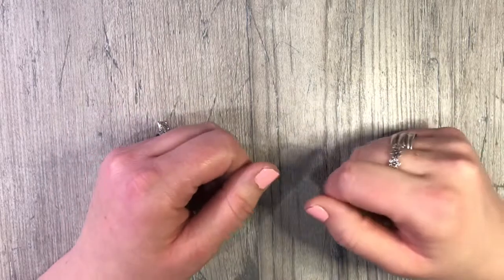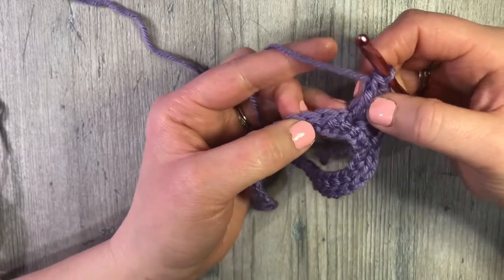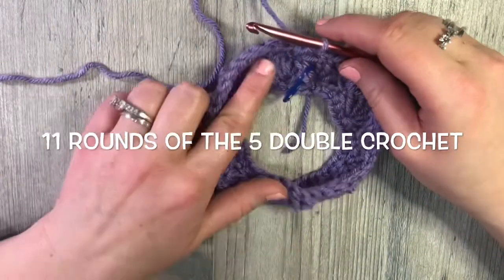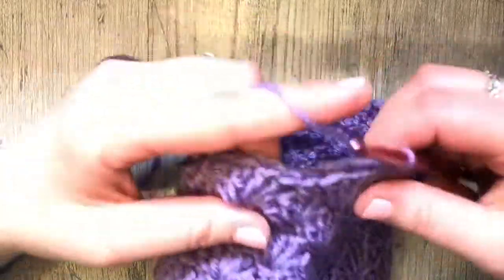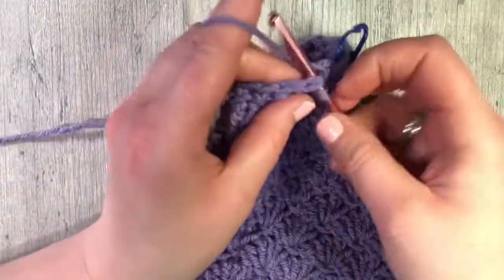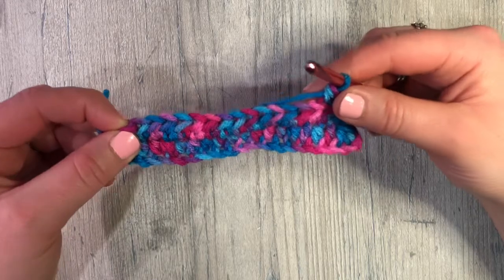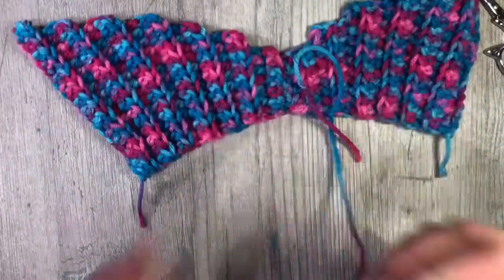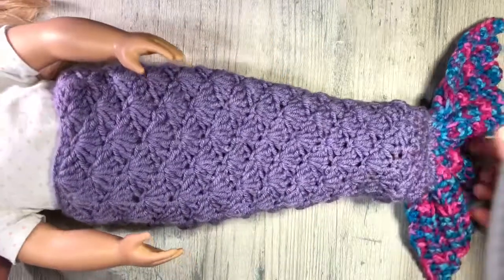18’ doll mermaid tail (crochet)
In this video I show you how I crochet an 18’ doll mermaid tail.